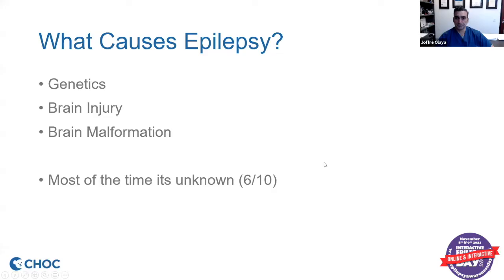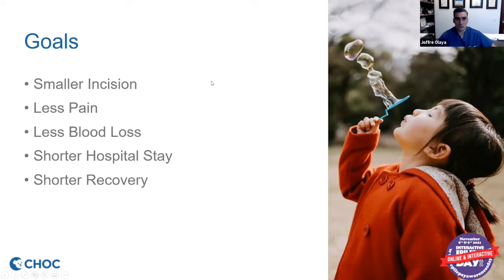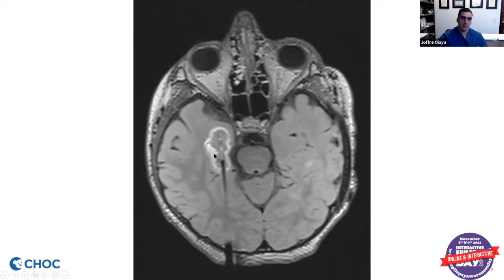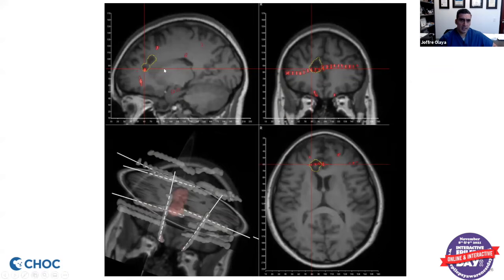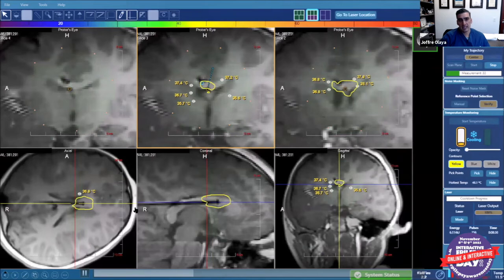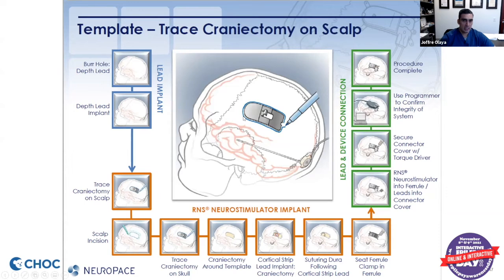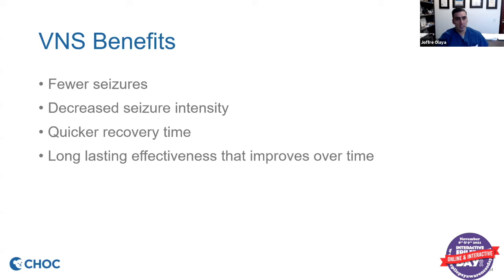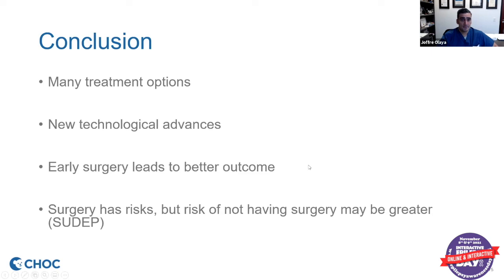EADDL 2021 - Joffre E. Olaya, MD - Minimally Invasive Epilepsy Surgery & Neuromodulation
Joffre E. Olaya, MD
Children's Hospital of Orange County (CHOC)
Minimally Invasive Epilepsy Surgery & Neuromodulation